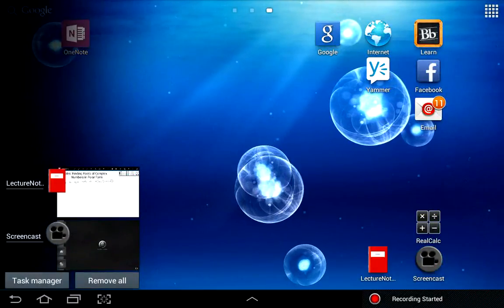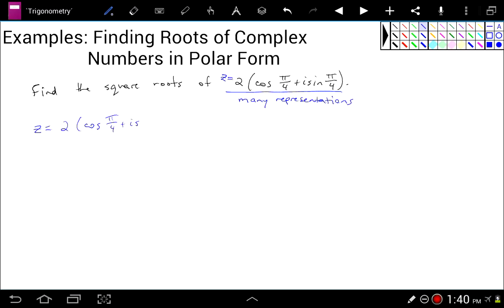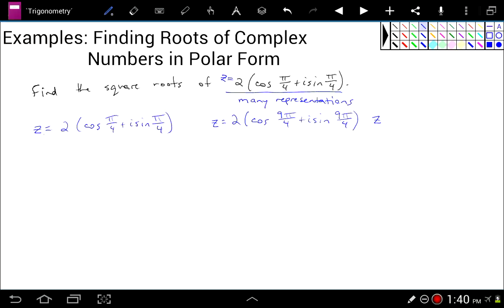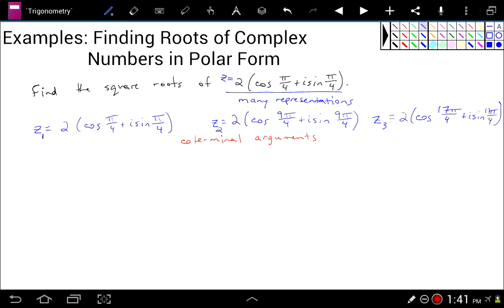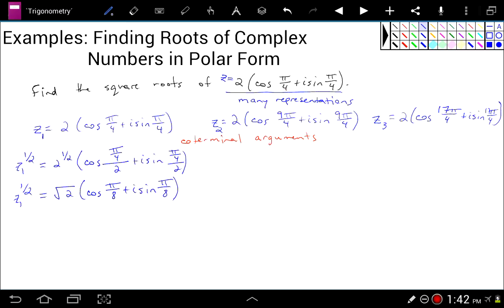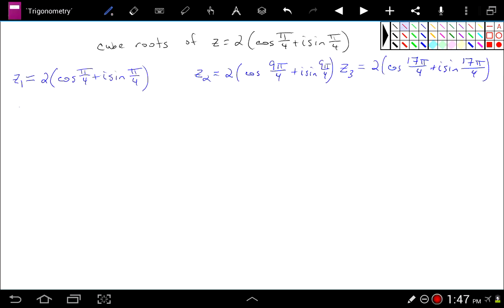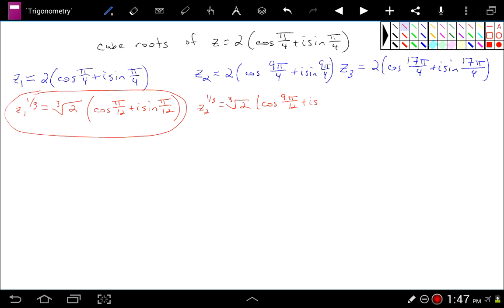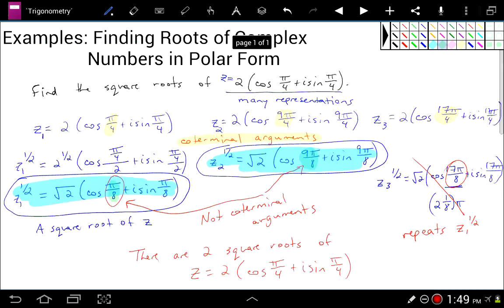Examples:Roots of Complex Numbers in Polar Form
Here I show how to take advantage of the polar form of complex numbers in order to find their roots: square roots, cube roots, etc.